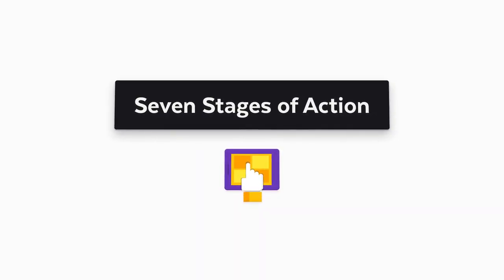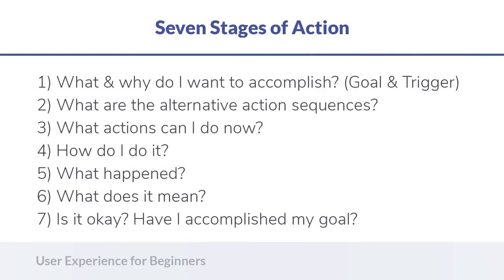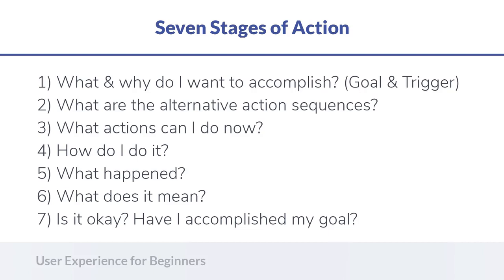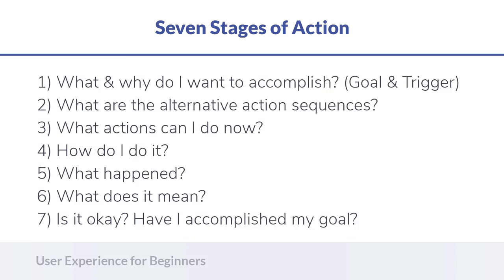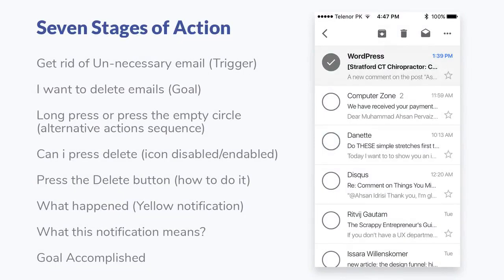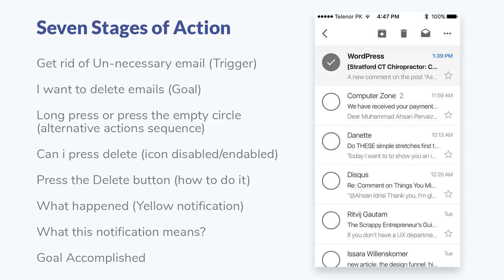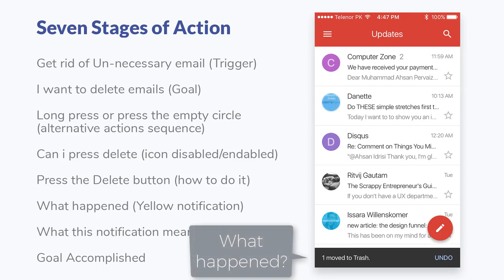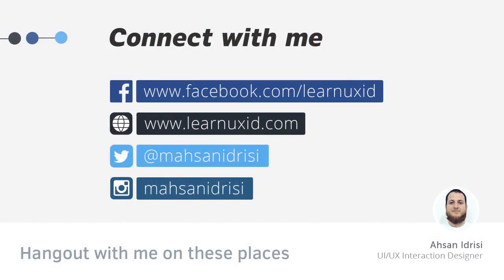UX for Beginners Design delightful Digital experiences 9